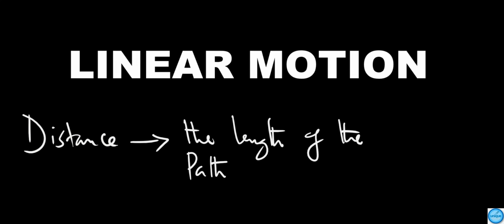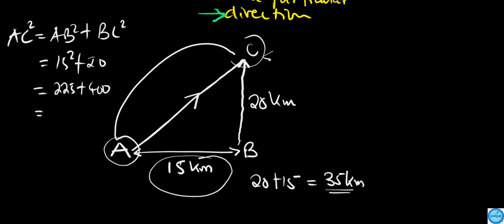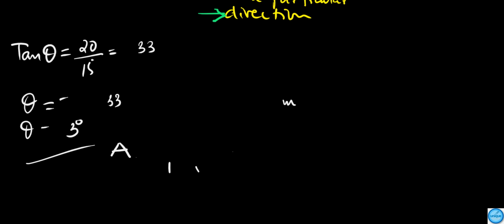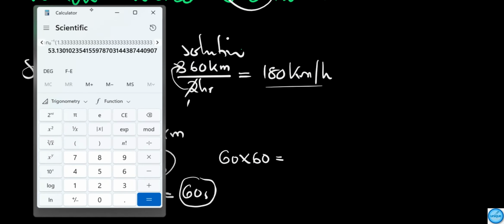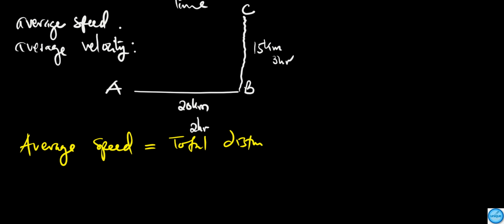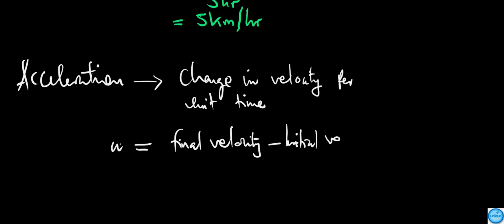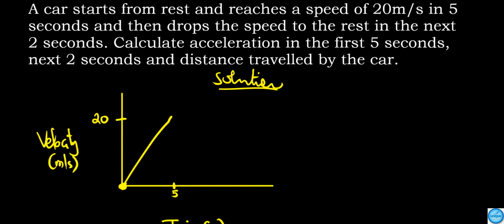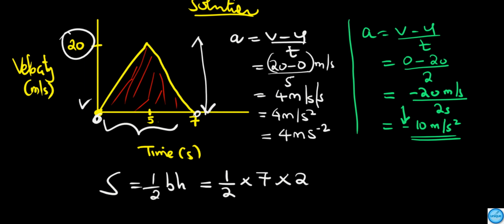Form 3 Physics - velocity 1